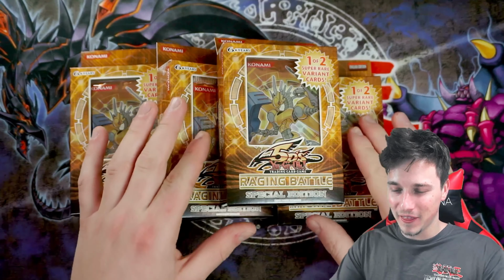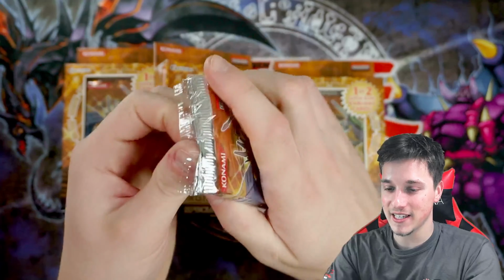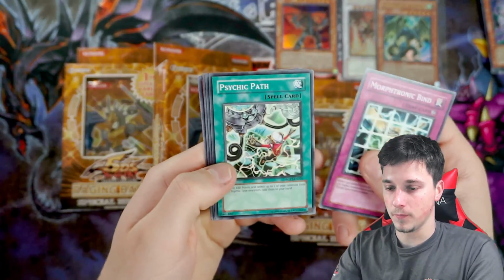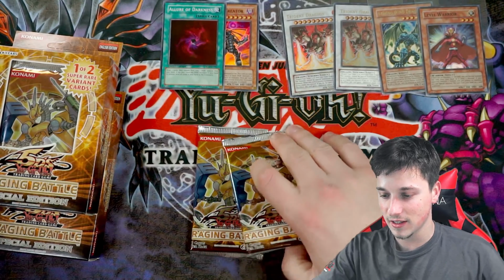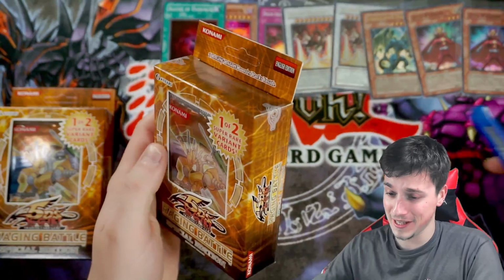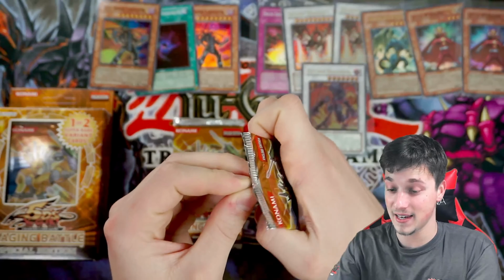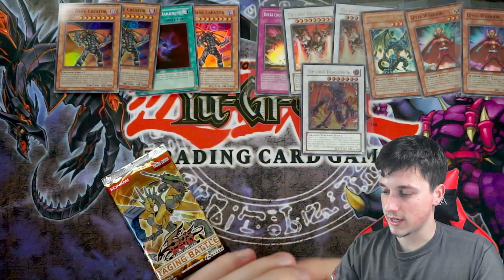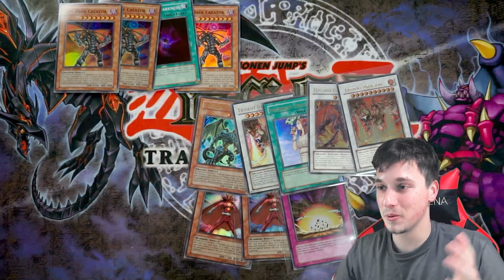Opening *RARE* Yugioh Stuff with @TeamSamuraiX1! 🎆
@TeamSamuraiX1 challenged us to a PACK OPENING!

I sent him a mystery box full of rare and expensive yugioh items, let us know down in the comments who has WON the pack opening battle!

-My Master Duel / Duel Links Gamertag:
 CasualYugiS